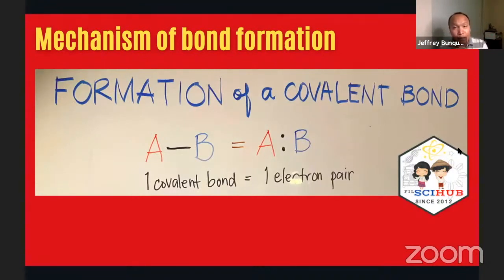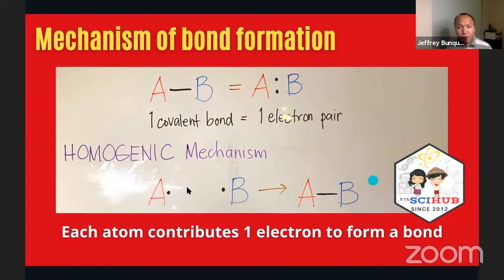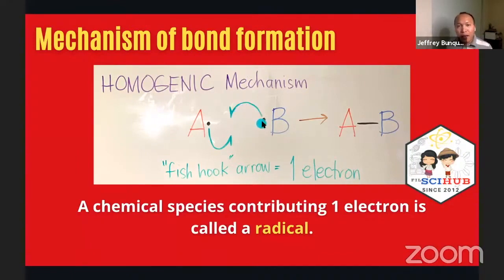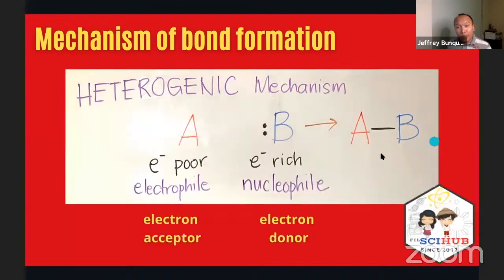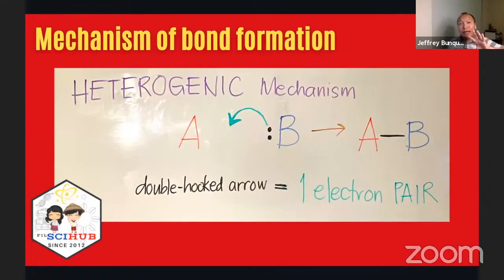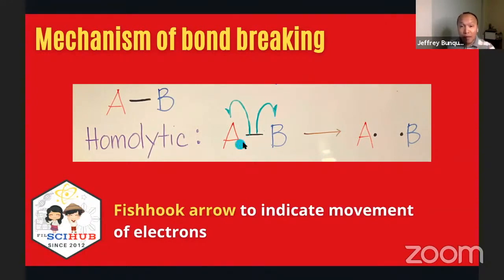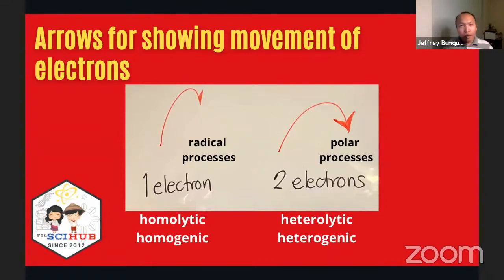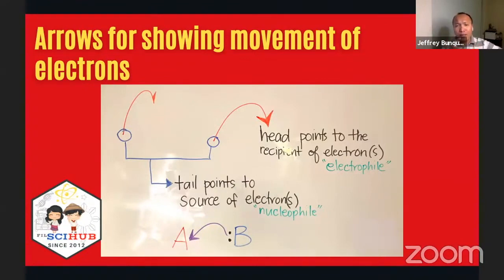COVALENT BONDS: Formation and Breaking Mechanisms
Featuring FilSciHub Founder, Jeffrey Camacho-Bunquin